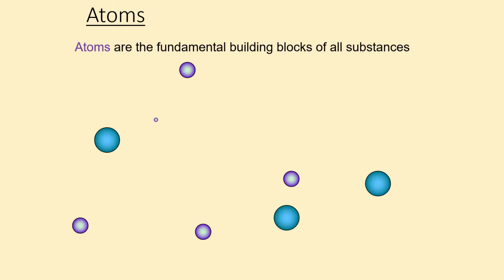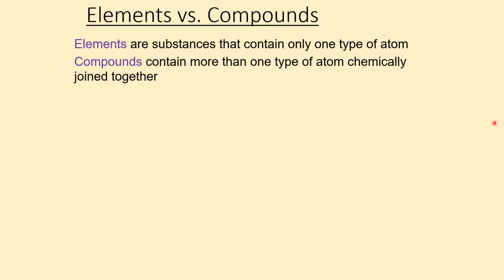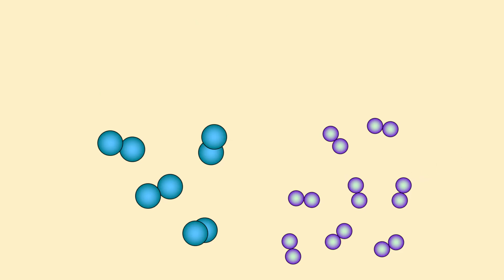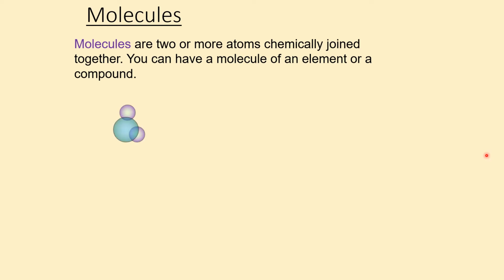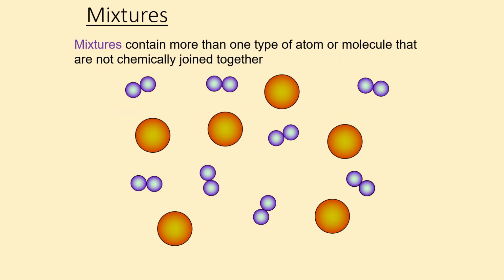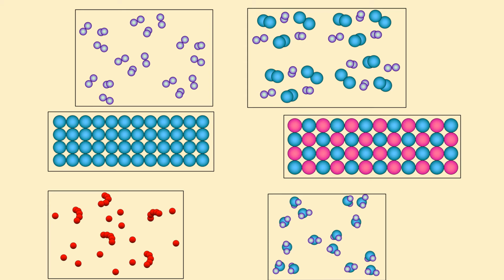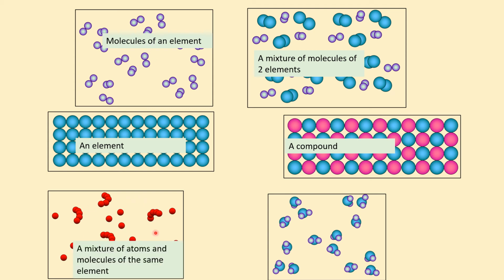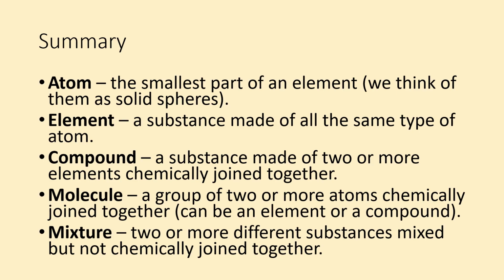C1.1.3 - Compounds - ANR